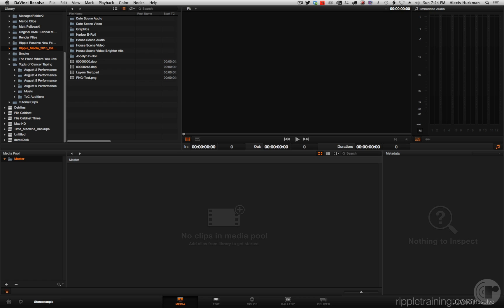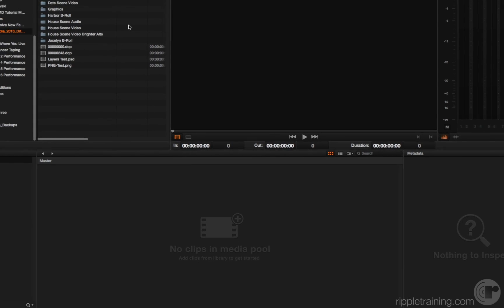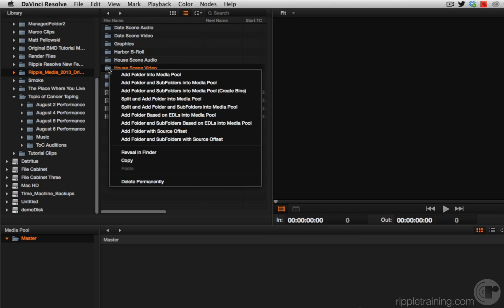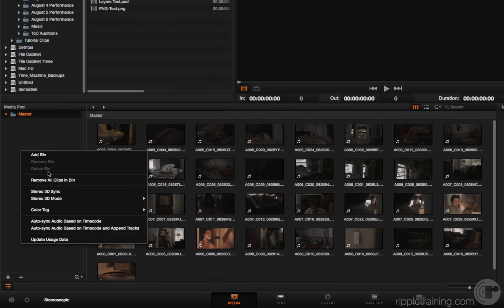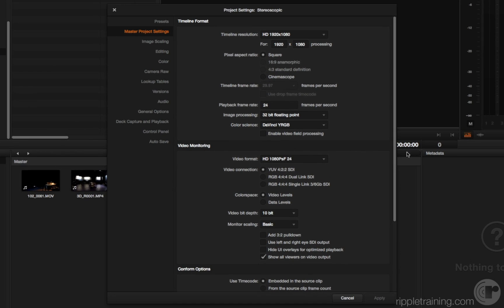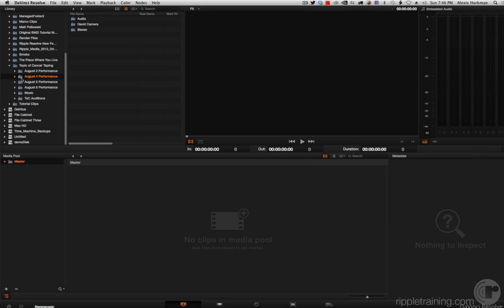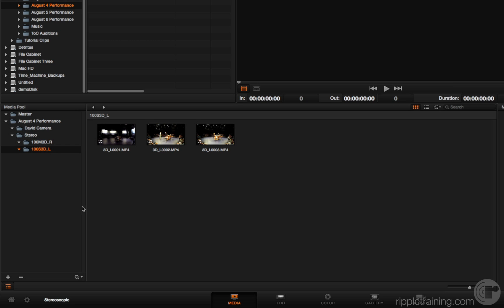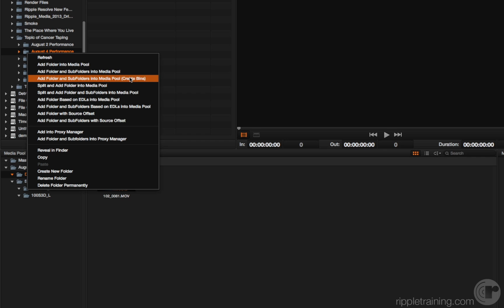Lesson 4 New Organization Features in Resolve 10.1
In this the video Alexis Van Hurkman talks about Automatically Changing Project Frame-rate According to the Media, and Importing in Structures into the Media Pool in DaVinci Resolve 10.1